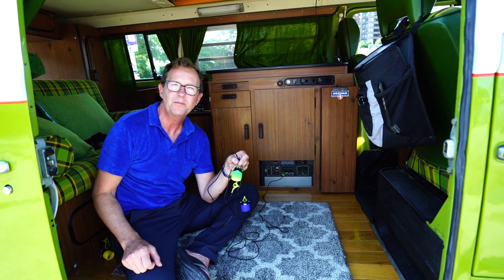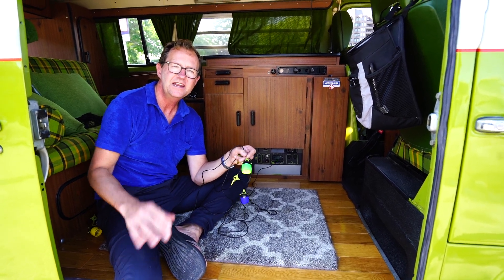Using A Solar Panel To Generate Power in a 1976 VW Bus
One of our goals with our VW Bus was to never have to rely on plugging her in at a campground (or at home) in order to run lights, charge laptops, run a fridge, watch a movie and so on. To acomplish this we worked with Microcel, the Canadian Distributor for a company called Goal Zero who manufacturer lithium battery generators. We have a 100 watt solar panel on the roof of the bus that keeps our Goal Zero Yeti 1000 generator charged allowing us to park anywhere, but still have the electricity we need to stay connected.